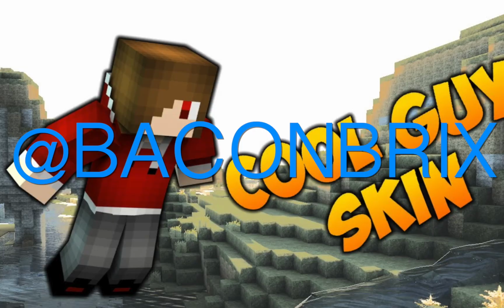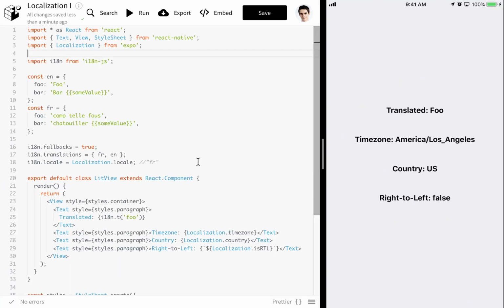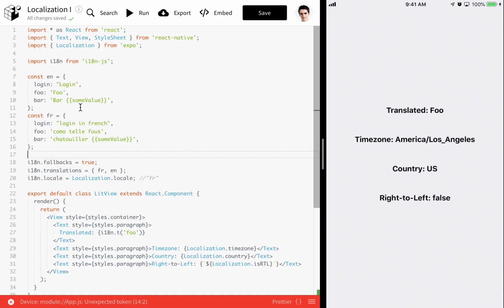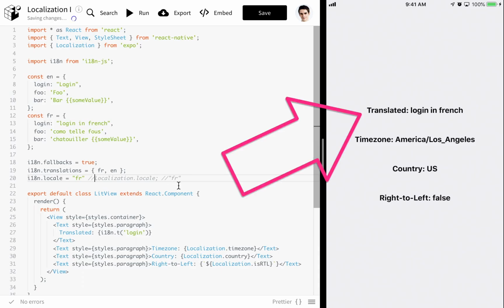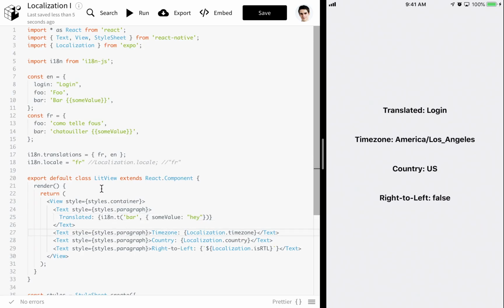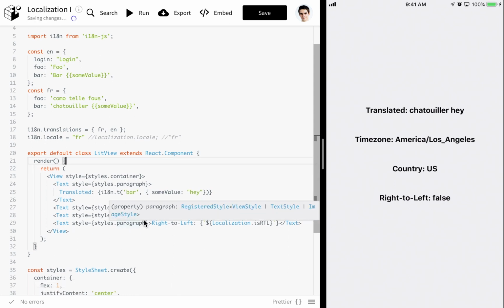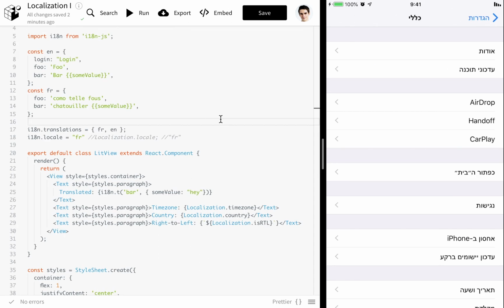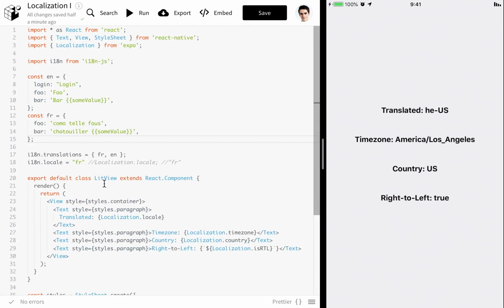Localization in React Native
👨🏻‍💻 QUESTIONS
➜ Could I possibly put any less effort in a video
➜ Which language would you rather learn: Romanian or Minecraft enchantment table

⭐ RECAP
⌨️ 0:01 The first second of the video
⌨️ 0:02 The second second 😛
⌨️ 0:03 Second number three
⌨️ 0:04 I really didn't want to watch this cringe again so I'm just guessing what happens
⌨️ 0:05 Maybe I make some comment about my height
⌨️ 0:06 Possibly a joke about my lack of linguistic ability
⌨️ 4:40 The best part of the video 😏

📚 ABOUT:
You can use this module to Localize your app, and access the locale data on the native device. Using the popular library i18n-js with expo-localization will enable you to create a very accessible experience for users.

Features:

* Pluralization
* Date/Time localization
* Number localization
* Locale fallback
* Asset pipeline support
* Lots more! :)

👉 Fallbacks defined will be used, if not defined (e.g. :pl) I18n.fallbacks or I18n.default_locale will be used.